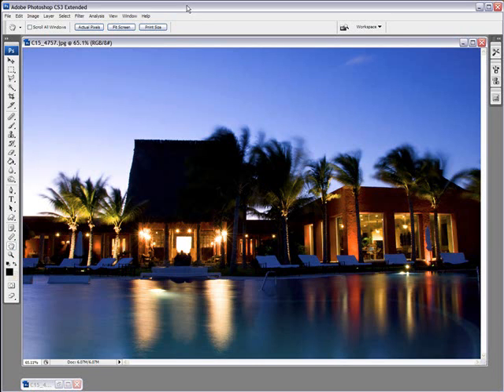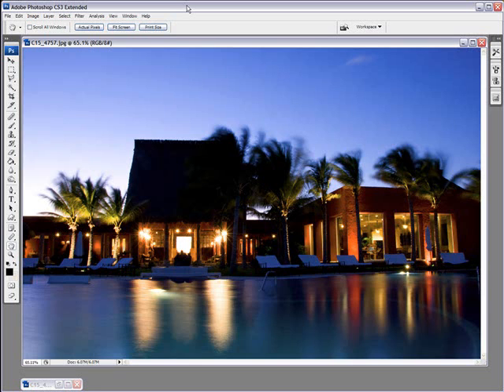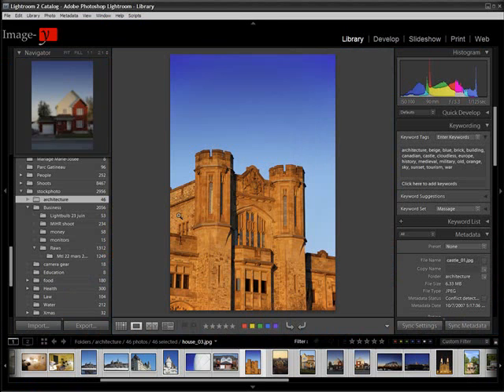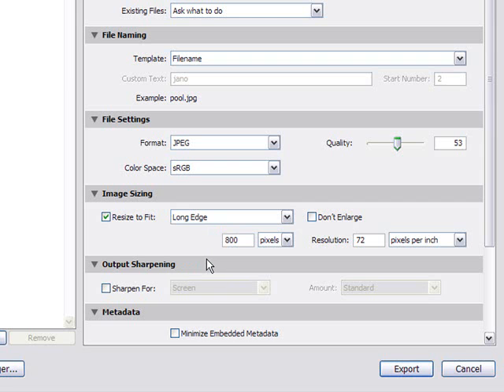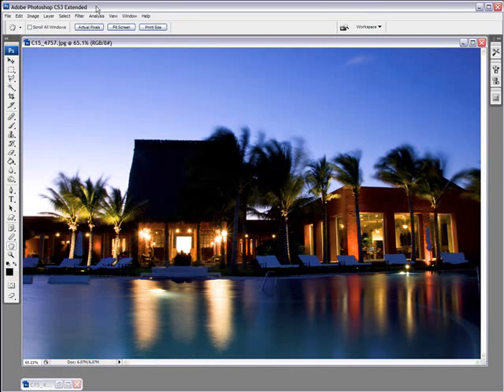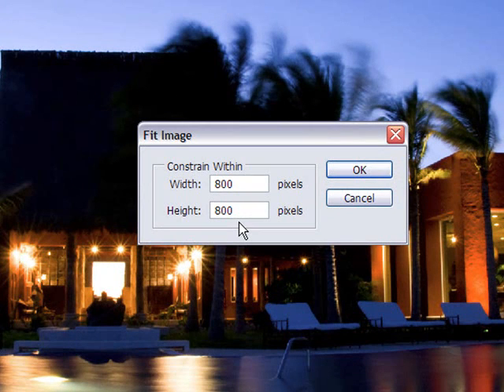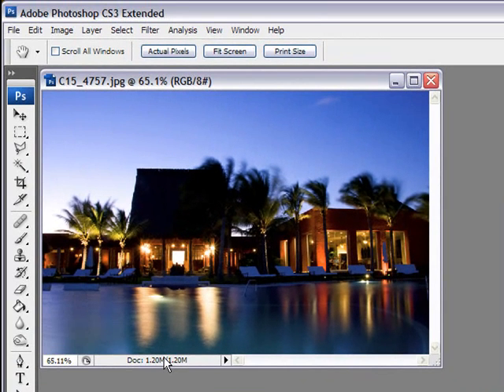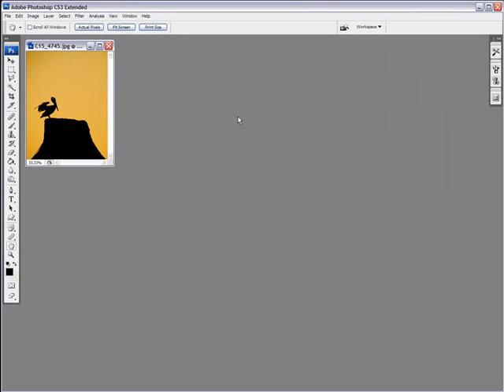How to Use Fit Image in Photoshop - Video Tutorial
How to Use Fit Image in Photoshop to be used in batch processes for long edge ratio. By Yanik's Photo School